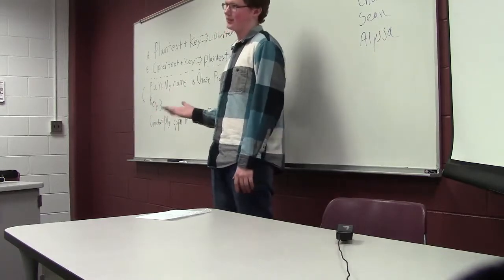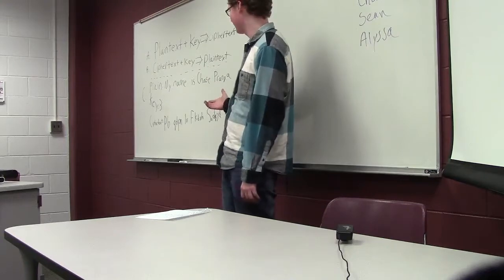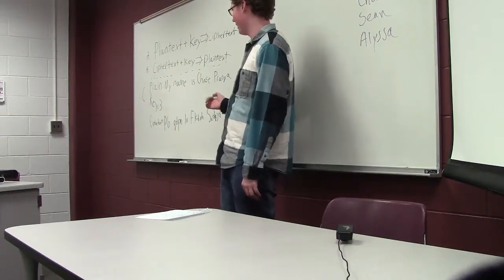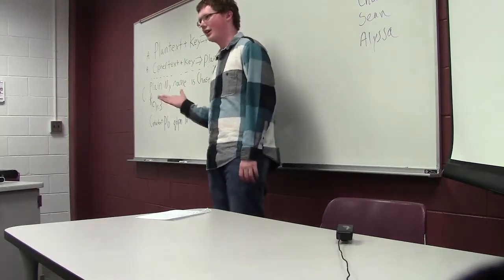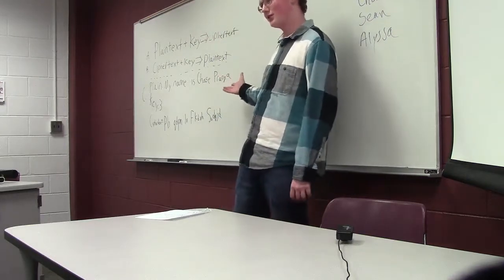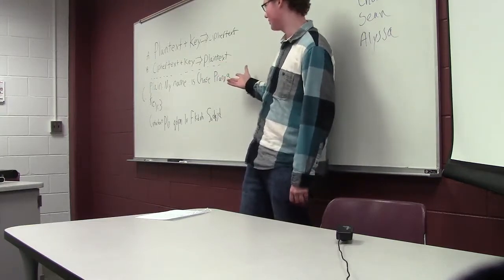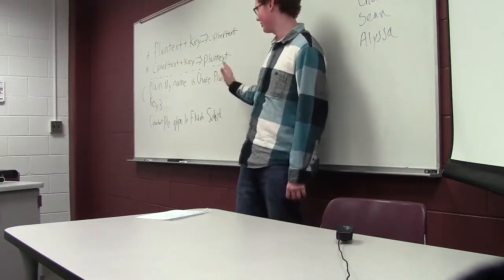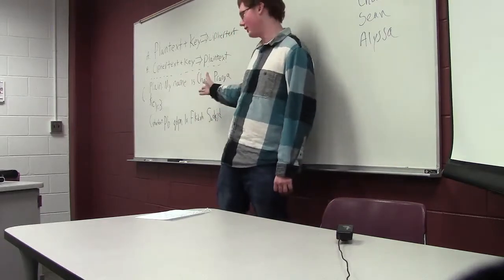What is Encryption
Hello everyone,
this is an informative speech that I presented in my Coms 100 class at NIU. I made no edits to this video, so I apologize if there is background noise. Also, try not to be distracted by following my right hand, I only realized that I was constantly moving it when I rewatched it. I hope you all enjoy this video, and learn something important from it.

Thanks

Bibliography:
This is embarrassing, but I have lost my bibliography, when I find it, I will update this.